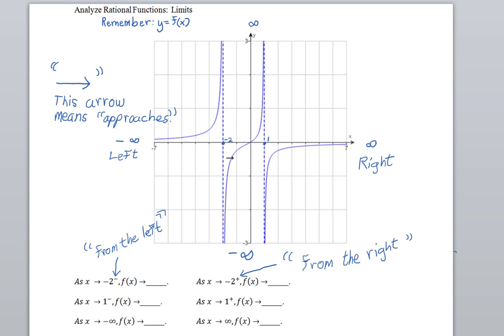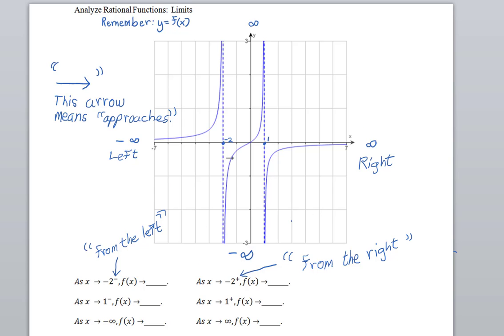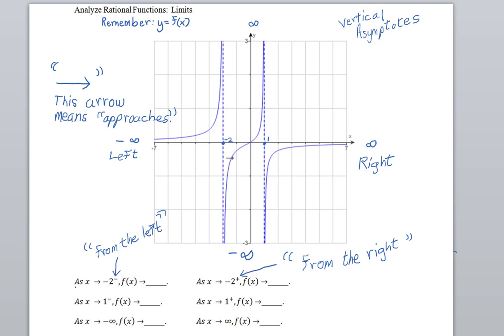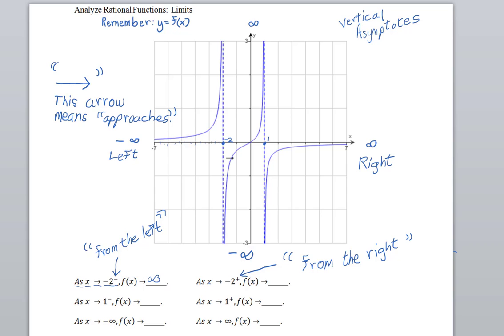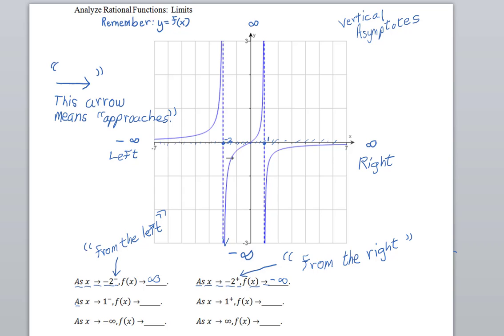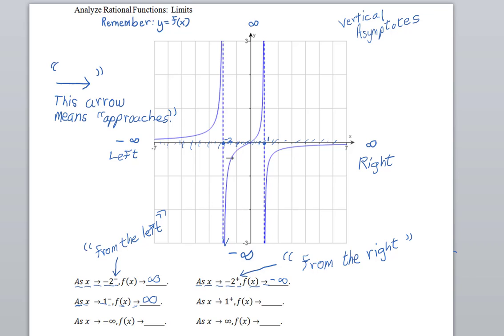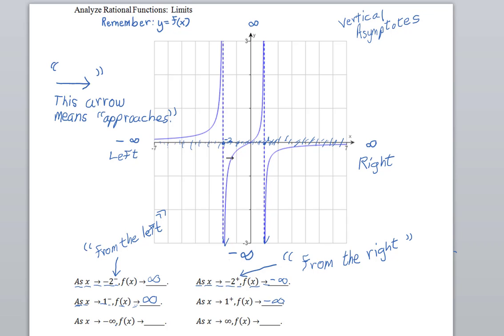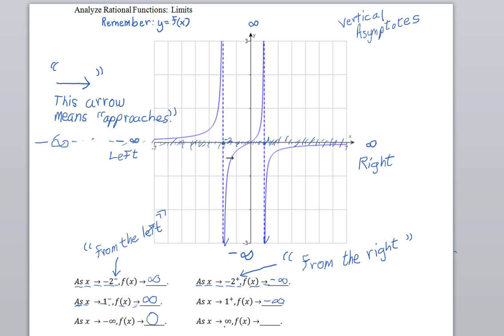Analyze Rational Functions Limits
In this video, we take a look at a typical rational function graph.  We explore asymptotic behavior in terms of limits.